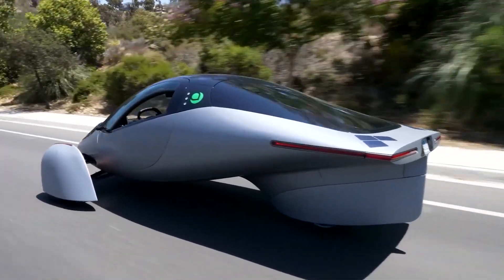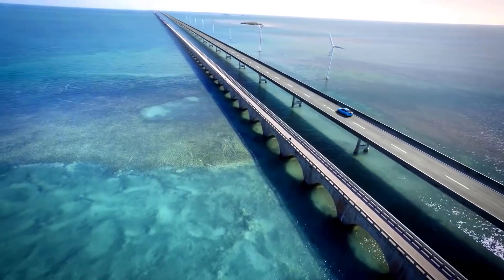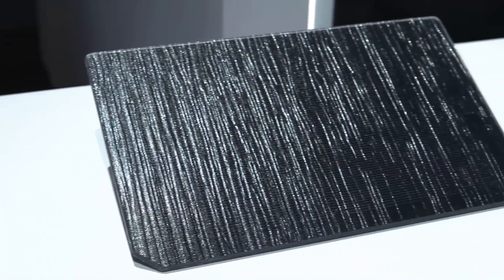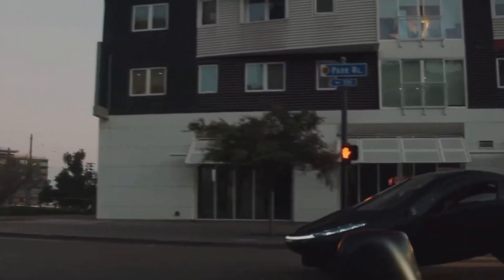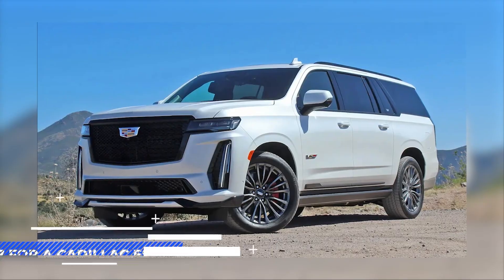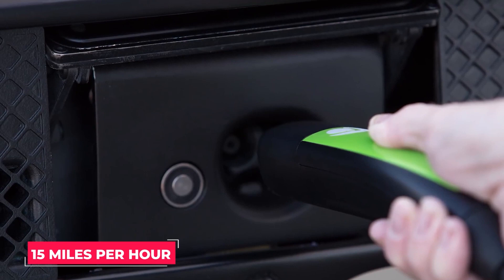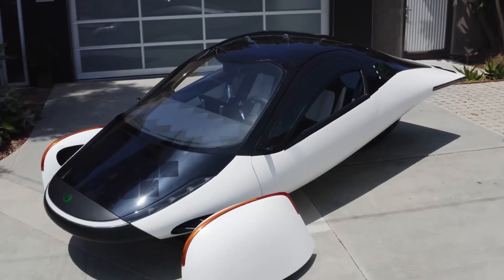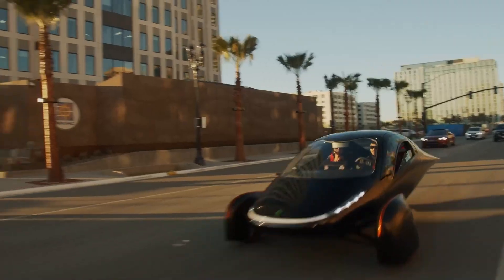Aperta The First SOLAR EV CAR 400 Miles Range - 2023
Aperta The First SOLAR EV CAR 400 Miles Range

Welcome back to ManaTech!
Aptera Motors has been taking its time to make sure its first solar electric offering is perfect before offering it as a production model. That said, they have been making serious strides lately and just offered the gamma version for a public debut in San Diego. The unveiling of the gamma version is the third from Aptera since it first announced the design back in 2019. The company has suggested that the three-wheel vehicle might make it into production as soon as next year. Aptera has refined the design and completed the interior on the most recent prototype. The EV’s technical capabilities are still astounding, and the car is able to travel up to 1,000 miles on a single charge, making it one of the most impressive alternatives energy-powered cars we have seen..discuss Aperta The First SOLAR EV CAR 400 Miles Range
Section 107 of the U.S. Copyright Act states: “Notwithstanding the provisions of sections 106 and 106A, the fair use of a copyrighted work, including such use by reproduction in copies or phonorecords or by any other means specified by that section, for purposes such as criticism, comment, news reporting, teaching (including multiple copies for classroom use), scholarship, or research, is not an infringement of copyright.” This video and our YouTube channel, in general, may contain certain copyrighted works that were not specifically authorized to be used by the copyright holder(s), but which we believe in good faith are protected by federal law and the fair use doctrine for one or more of the reasons noted above.